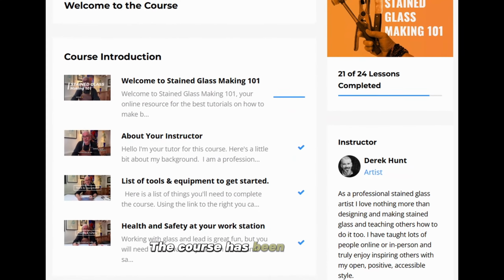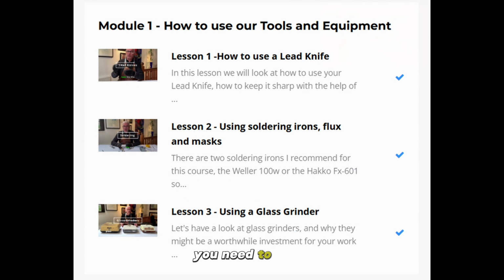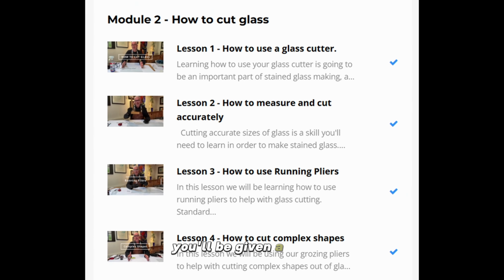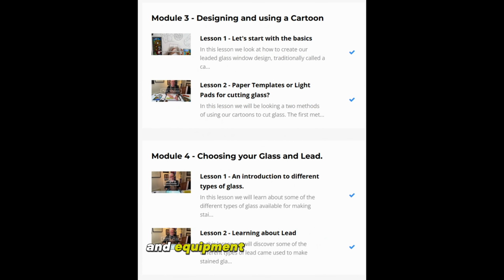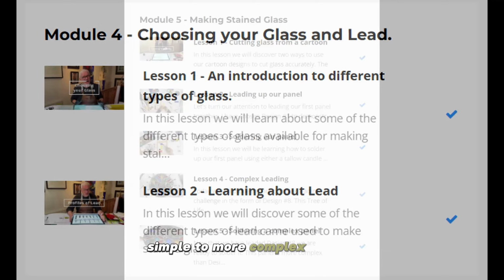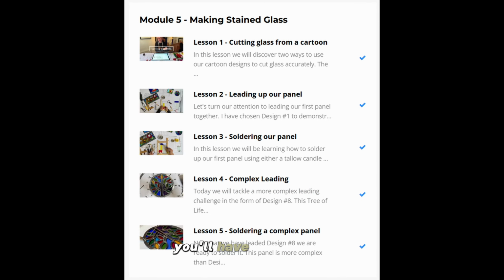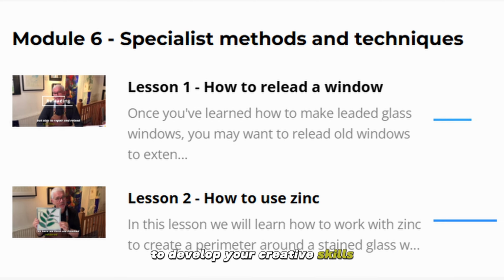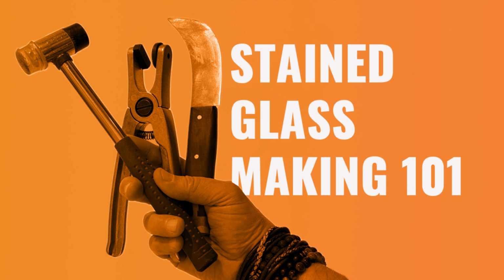Stained Glass: The DIY Project You Didn't Know You Needed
Let's make stained glass together with my new course "Stained Glass Making 101" and discover the joys of crafting beautiful windows and light catchers with this step-by-step online course. Perfect for beginners, this resource allows you to explore the art form at your own pace.

If you'd like to support the channel with a one off donation, or become a member to really give the channel a caffeine boost, you can use the 'Buy Me A Coffee' link below